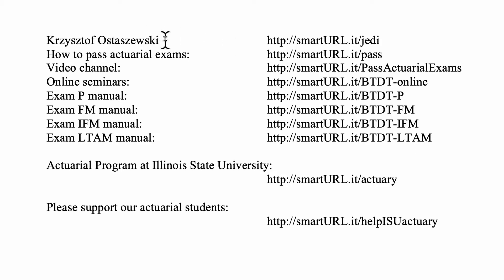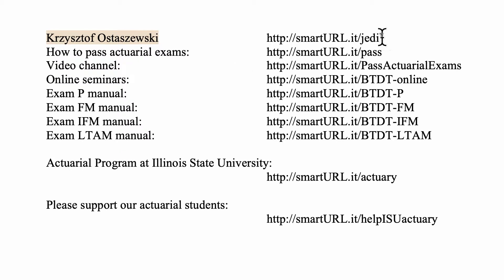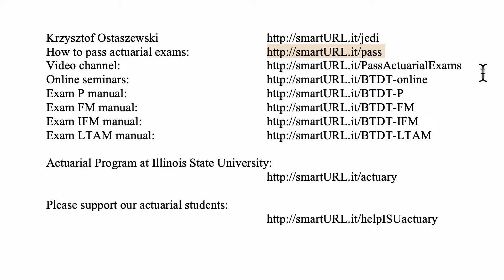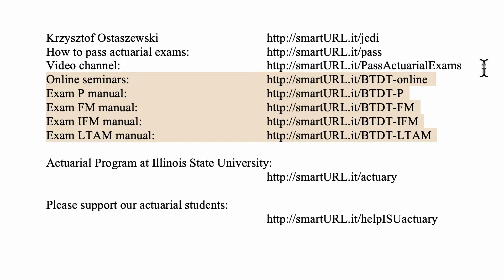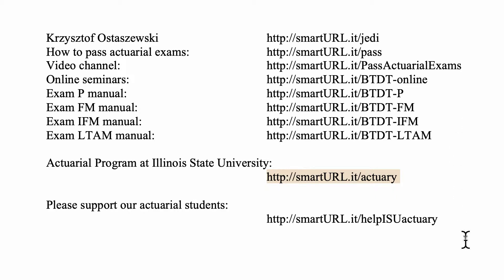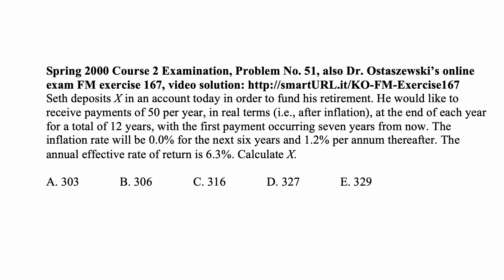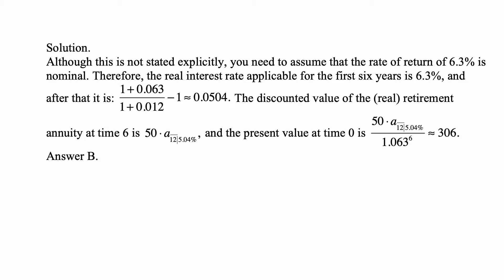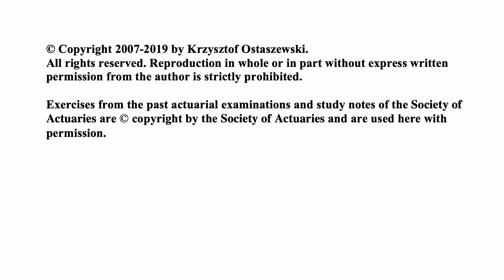Exam FM exercise for April 4, 2019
Exam FM exercise for April 4, 2019, Spring 2000 Course 2 Examination, Problem No. 51, also Dr. Ostaszewski’s online exam FM exercise 167, video solution